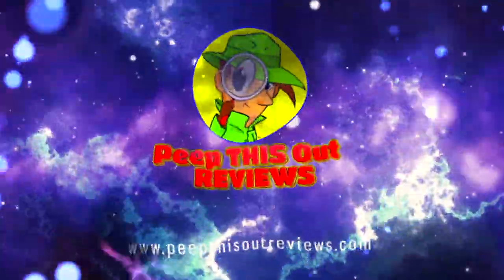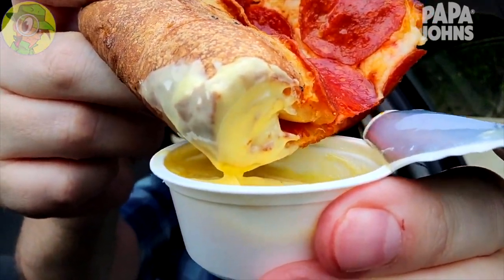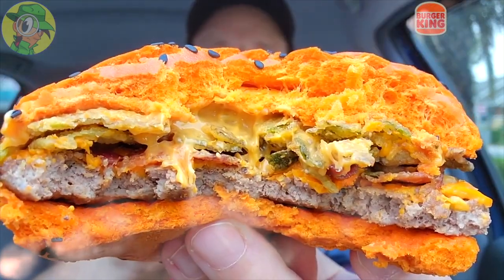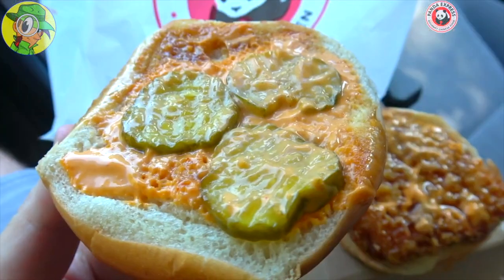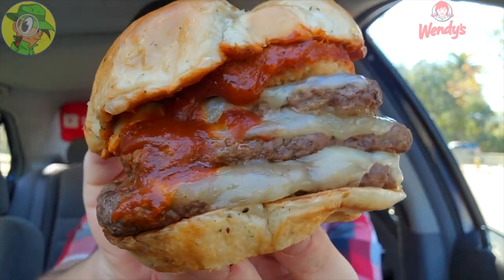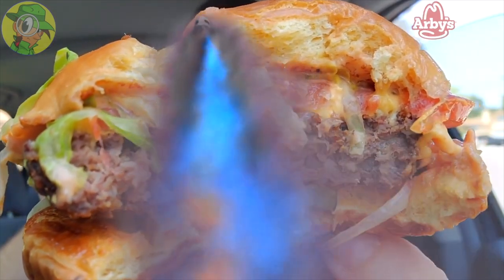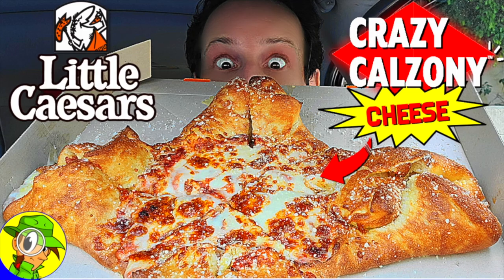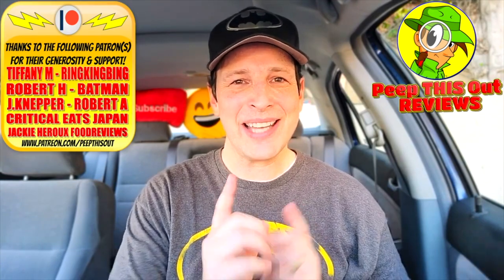MY TOP 10 FOOD REVIEWS OF 2022 🎉🍾 Year End Special! 📆 Peep THIS Out! 🕵️‍♂️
This video features MY TOP 10 FOOD REVIEWS OF 2022! That's right! It was tough to pick only 10 out of the HUNDREDS OF REVIEWS that filled out 2022 here on my Channel, but I think you'll like what I selected! Hey, I had a blast producing it all for 'ya and I'm as pumped as ever to KICK IT INTO OVERDRIVE as we start 2023! As we continue to navigate some rough waters here on planet Earth with everything we're seeing on social media and the daily news, let's just say that I'm SUPER GRATEFUL for the opportunity to help distract us a bit by contributing to our community here on YouTube!

I'm also SUPER GRATEFUL as well for all YOUR LOVE AND SUPPORT! From the WEEKLY LIVESTREAMS to your views on my content...THANK YOU! Lemme also send a Shout Out to all the other AMAZING CONTENT CREATORS out there too! Let's all KEEP PUSHING IT FORWARD AS MUCH AS POSSIBLE as we head into 2023!

So WHAT DO YOU ALL THINK OF MY PERSONAL FAVORITE FOOD REVIEWS from 2022?! Did any of my Top 10 make your personal list?! Let's Peep THIS Out!

As we enter 2023, watch for MORE HIGH QUALITY FOODIE FEATURES & LIVE STREAMS! Here's to wishing you a very HAPPY NEW YEAR filled with RENEWED HOPE, HEALTH, HAPPINESS & SUCCESS ALWAYS!